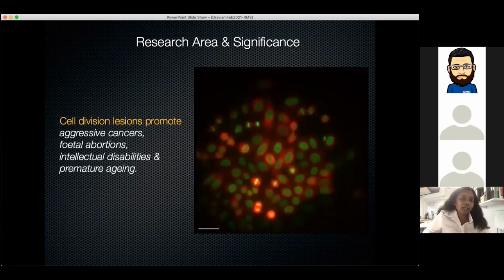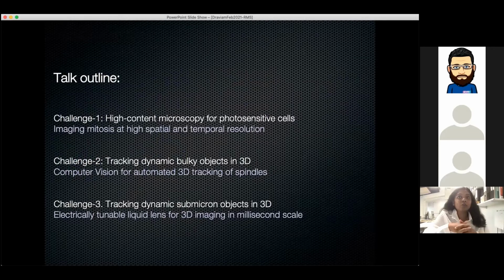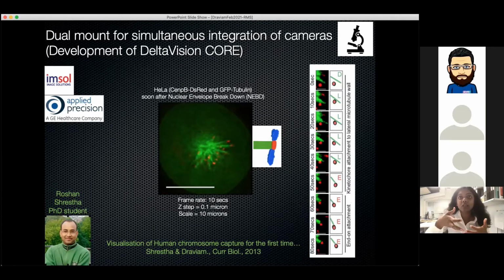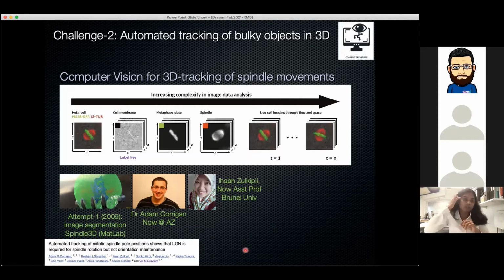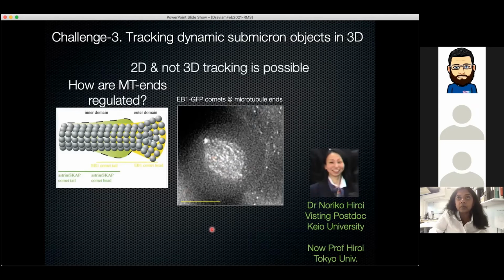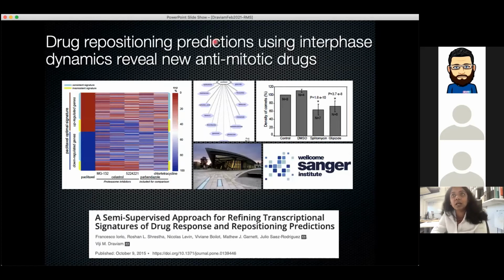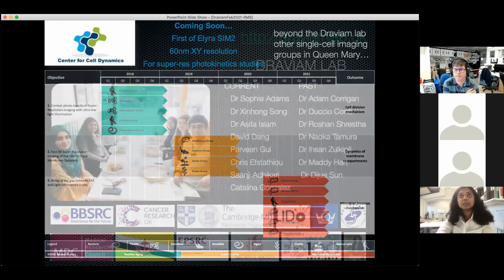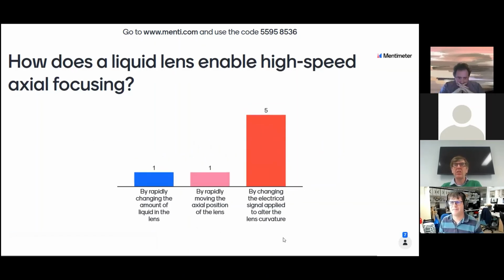Viji Draviam - Developing microscopy methods to image photosensitive samples - Imaging ONEWORLD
This week features 'How do human cells divide? Developing microscopy methods to extend the frontiers of imaging photosensitive samples' with Invited Speaker Dr Viji Draviam from Queen Mary, University of London.

As part of the 'Imaging ONE WORLD' series, the focus of these lectures is on microscopy and image analysis methods and how to apply these to your research. Almost all aspects of imaging such as sample preparation, labelling strategies, experimental workflows, ‘how-to’ image and analyse, as well as facilitating collaborations and inspiring new scientific ideas will be covered. Speakers will be available for questions and answers. The organisers, CRUK CI core facility staff, Gurdon Institute, MRC-LMB, MRC Cancer Unit and NPL will be able to continue the discussion and provide advice on your imaging projects.